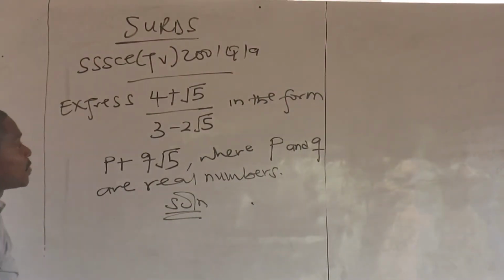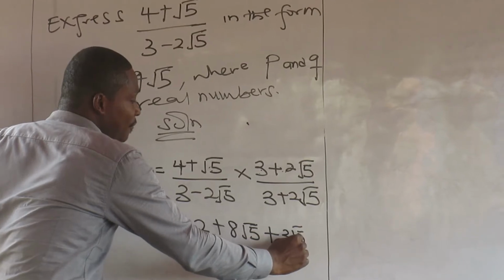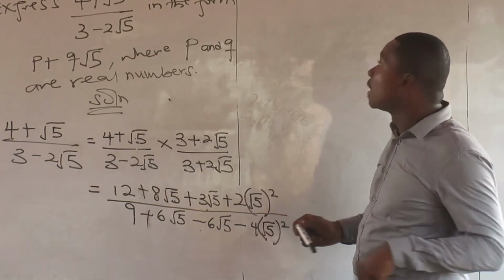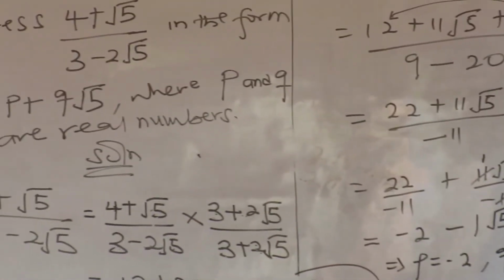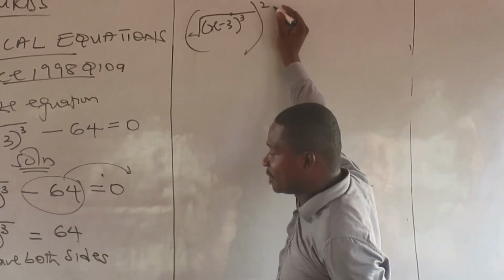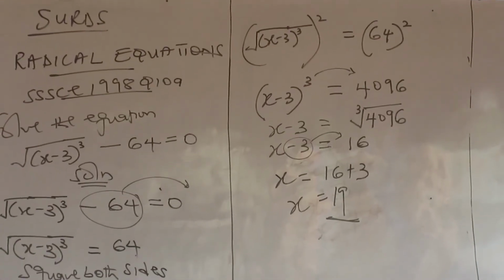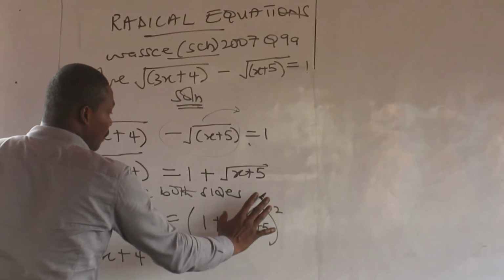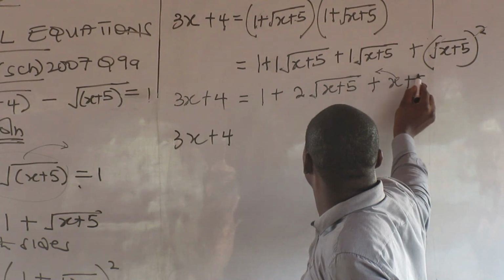SURD 3 (Rationalization of surds, Radical Equations)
FURTHER (ELECTIVE) MATHEMATICS
Lesson video is designed to assist students and learners to be able to solve complex math questions using surds.
What to look out for when adding  and subtracting surds (compatible surds)
How to multiply surds using the surd properties
solving Radical Equations, Rationalizing surds and using the concept of surd conjugate.